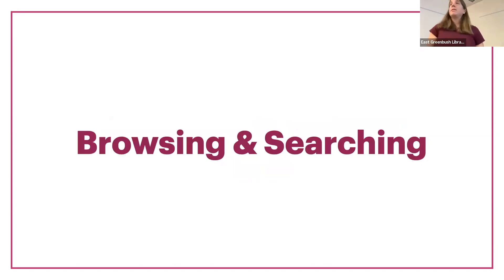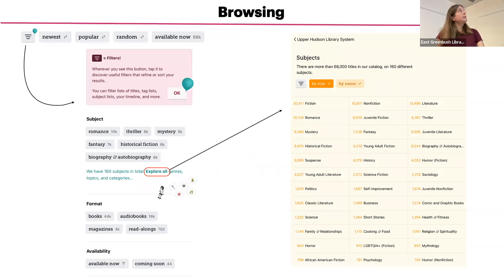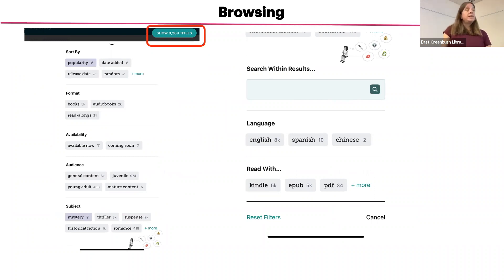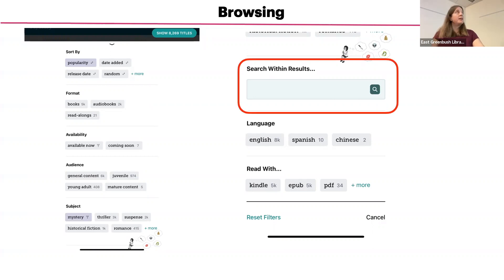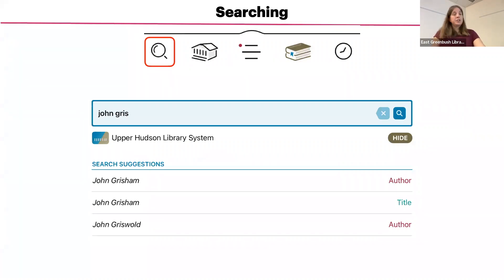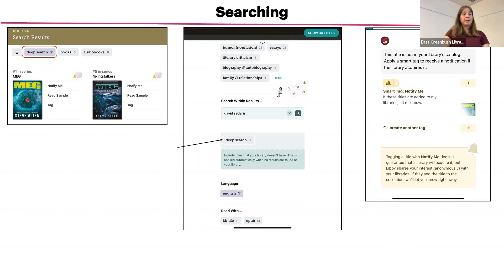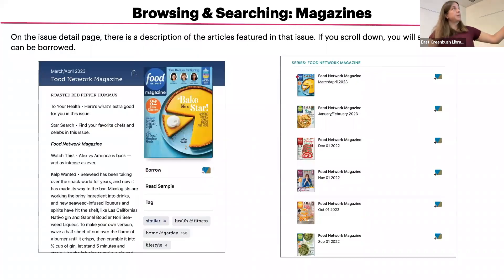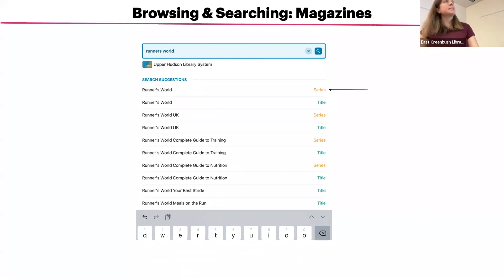How to Browse and Search with the Libby App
Part 2 of our Libby 101 class. Learn how to browse and search for items with the Libby app.